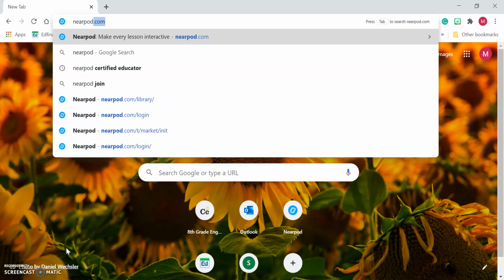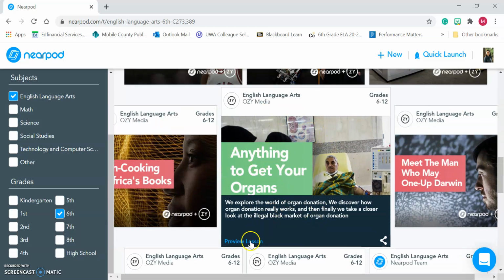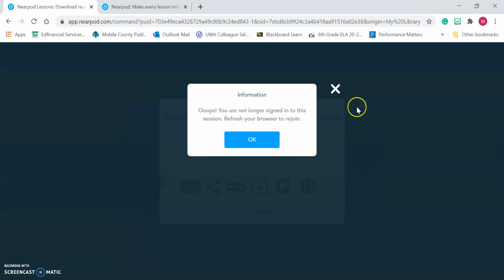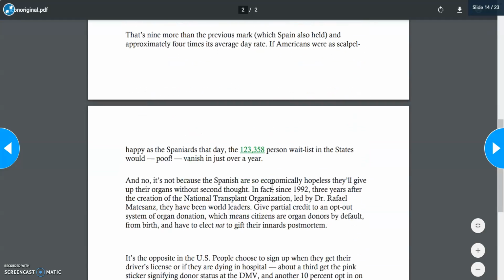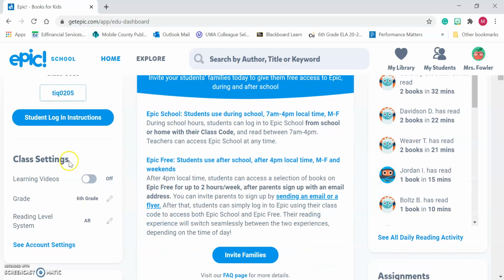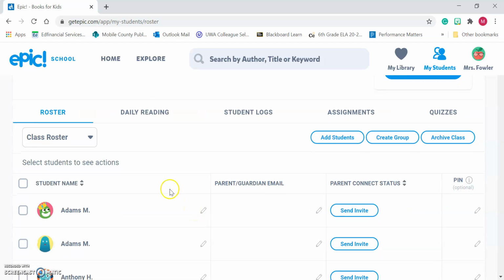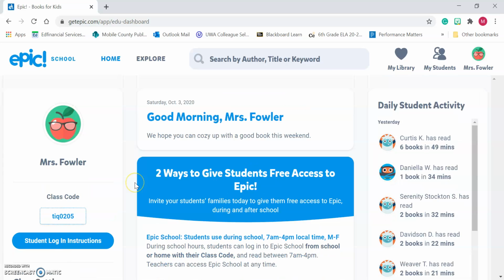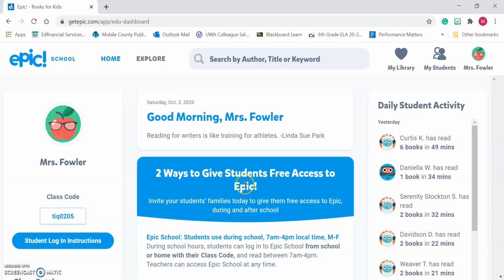Madison Fowler UWA: LM561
Nearpod and Get Epic Recording